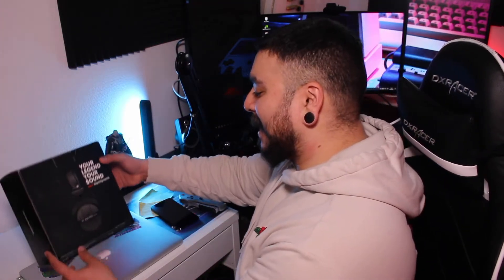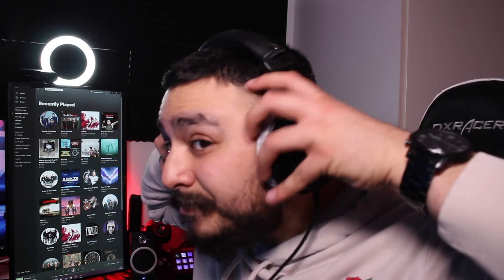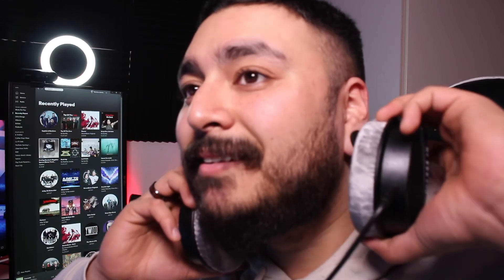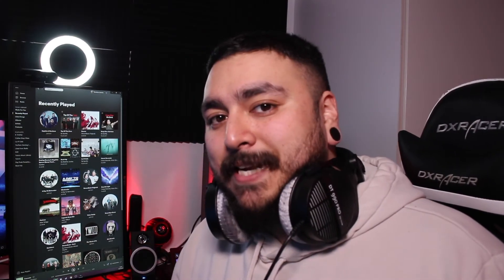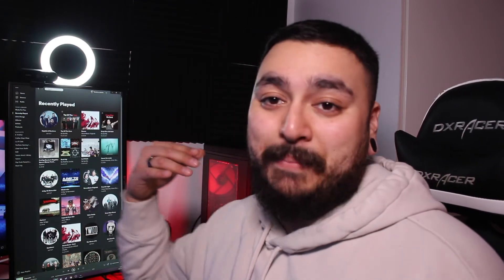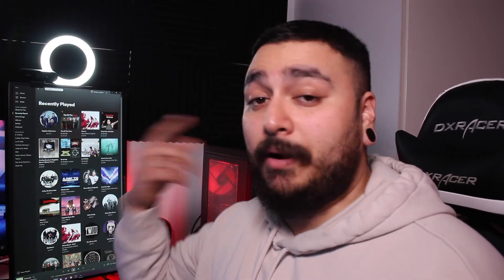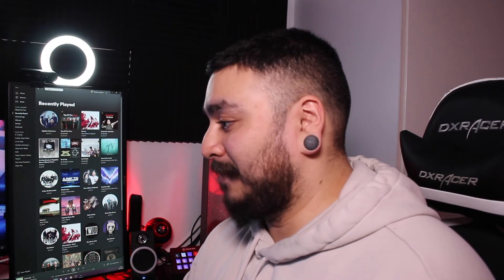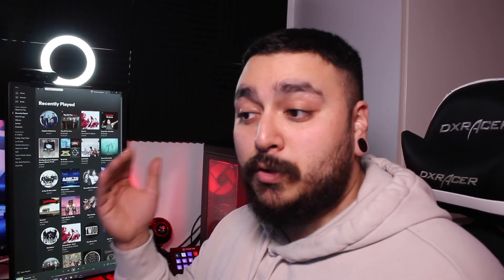Beyerdynamic DT 990 Pro 250 ohm | UNBOXING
Unboxing the Beyerdynamic DT 990 Pro 250 ohm and trying to review them.

📸 GEAR📸
Camera: Canon 700D
Light: DV-80V LED LIGHT
Tripod: Joby Gorillapod
Mic: Røde Videomic GO
Light & mic stand: Kiwi Triple Shoe V-bracket